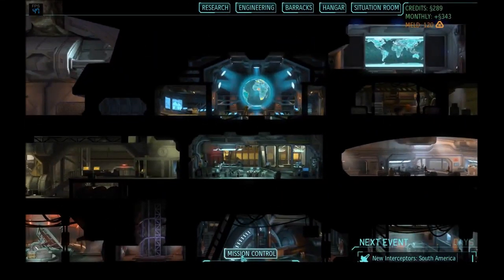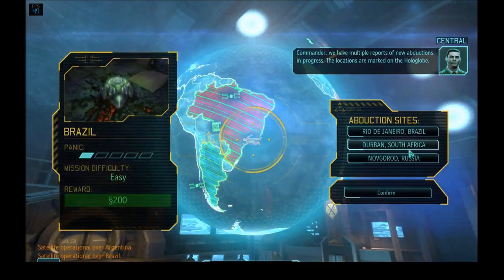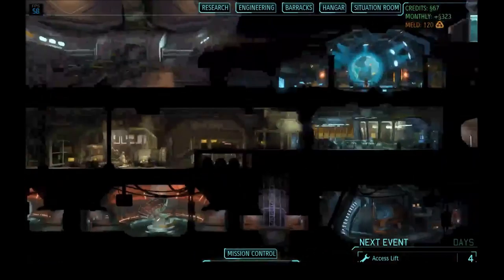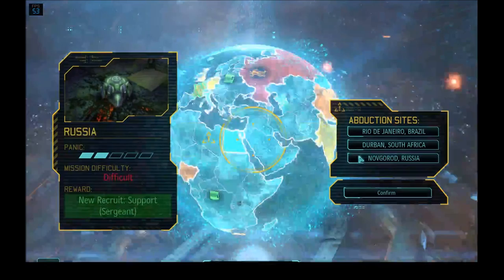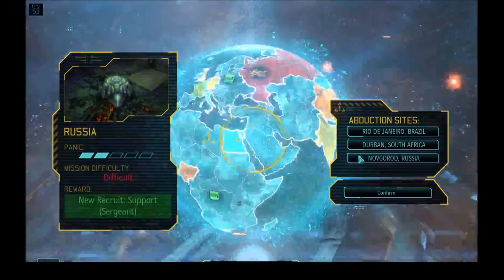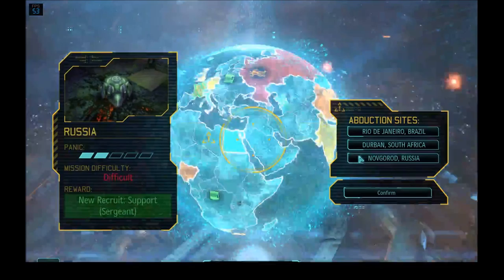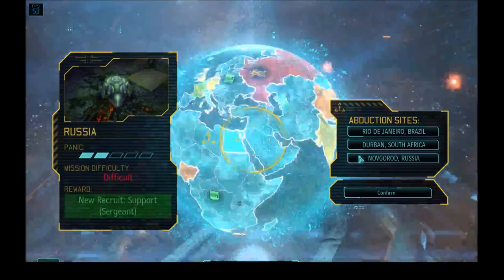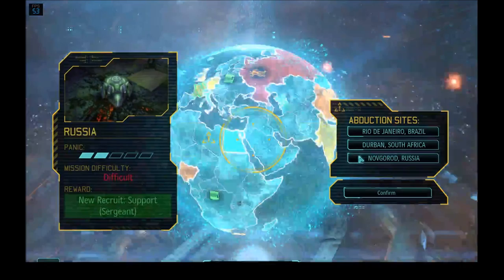Let's Play XCOM: Enemy Within! Ep. 11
John, Nick, and the poor doomed fools under their command are the only thing standing between humanity and an alien invasion in Let's Play XCOM: Enemy Within!

Game: XCOM: Enemy Within
Expansion of: XCOM: Enemy Unknown
Developer: Firaxis Games
Publisher: 2K Games
Genre: Strategy

John's Twitter: @johndrewmarkley
Nick's Twitter: @thenicflair